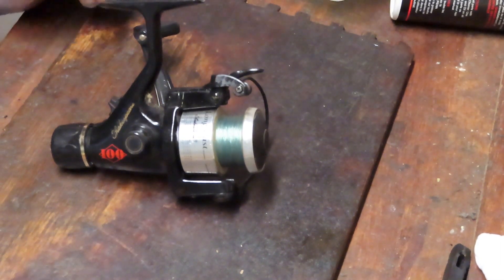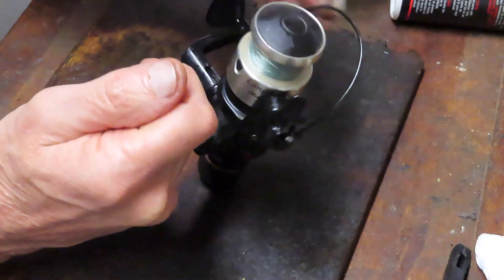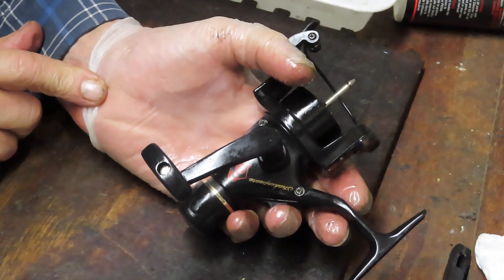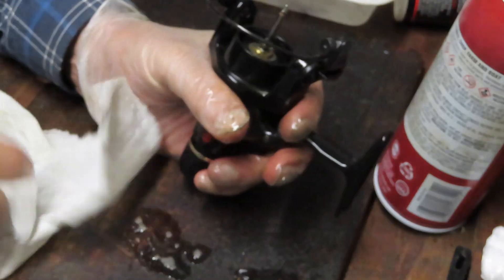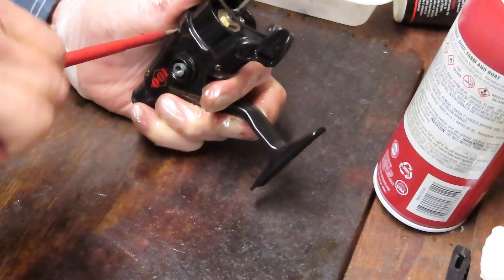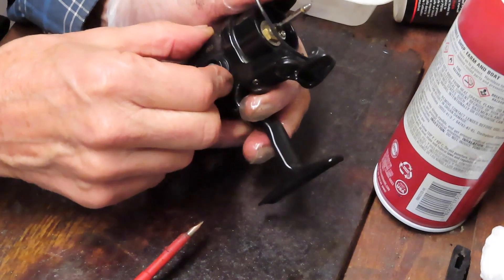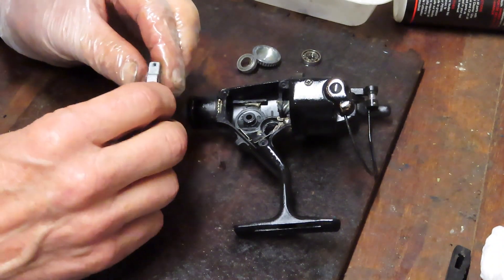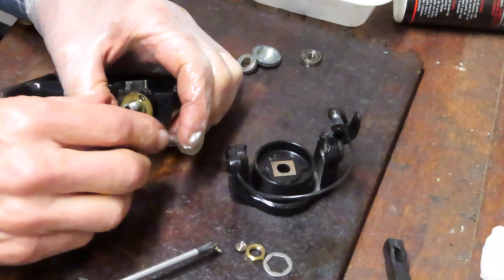Shakespeare 100 rear drag fishing reel how to take apart and service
This video shows how to take apart and service the Shakespeare 100 rear drag spin fishing reel.  It is a surprisingly strong and well made reel.